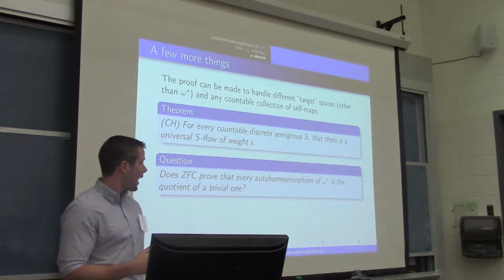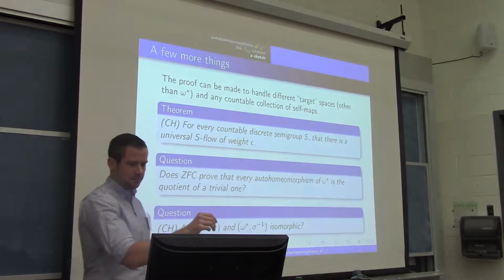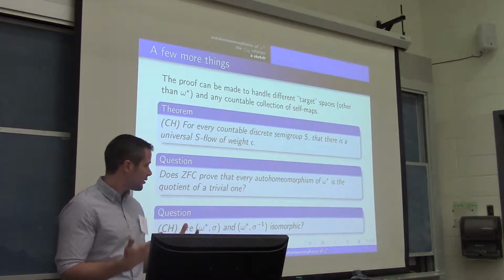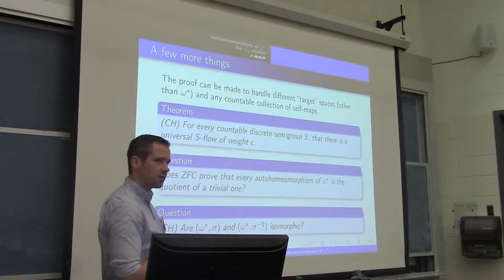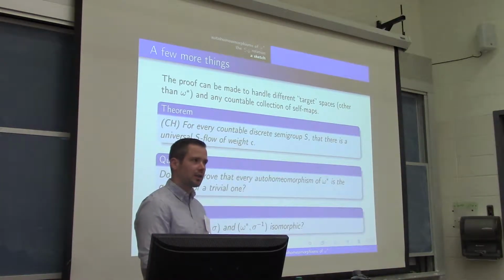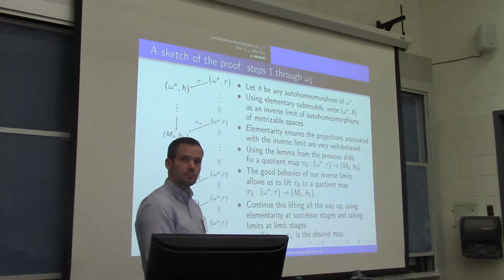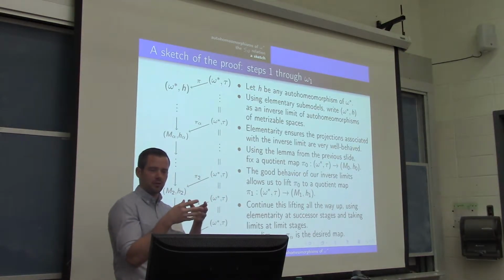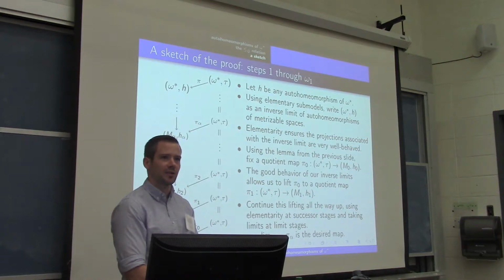Auburn Special Topology Conference - Will Brian (Part 2) - 2017 Oct 20